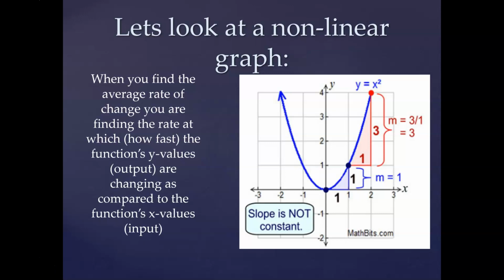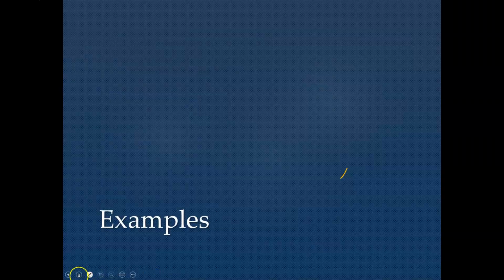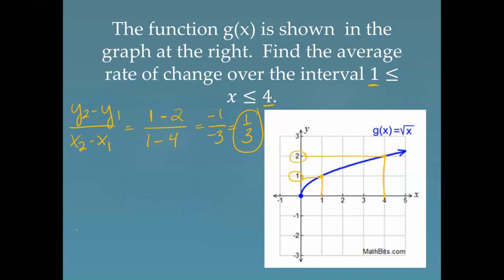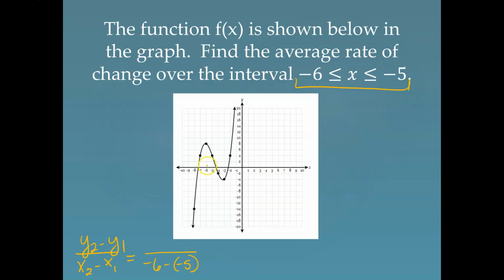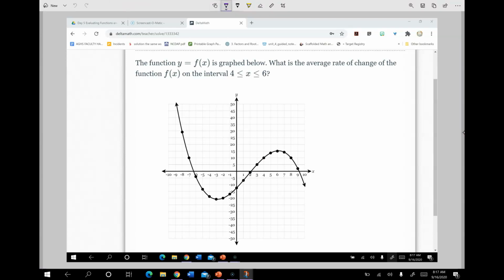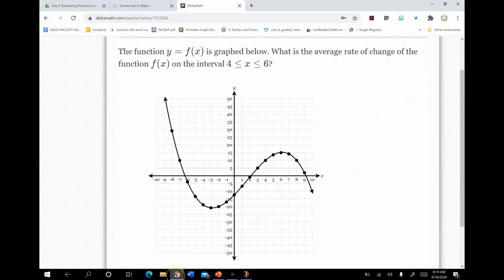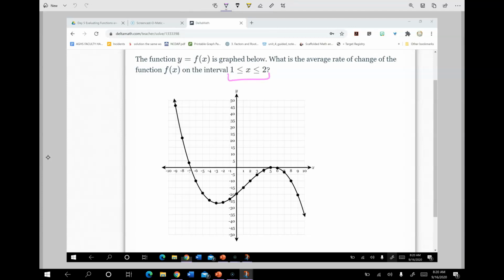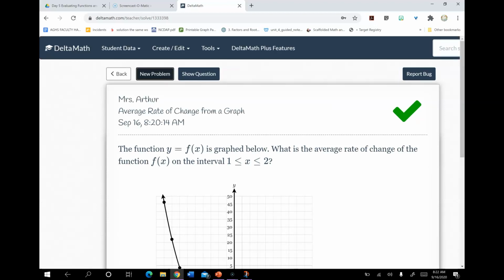Non-Linear Rate of Change: Graphs